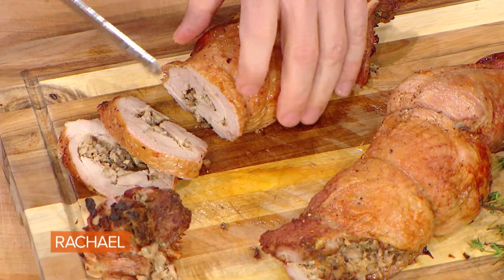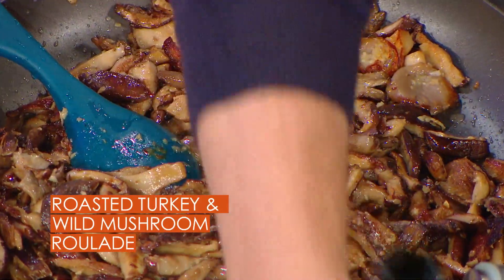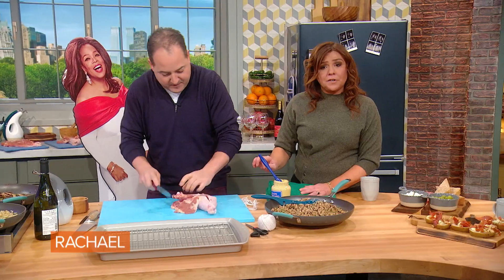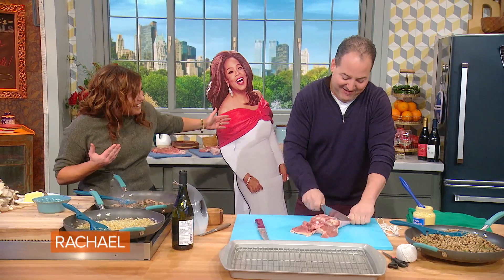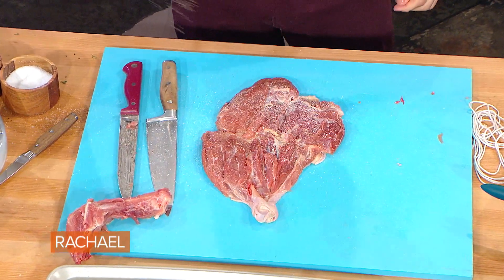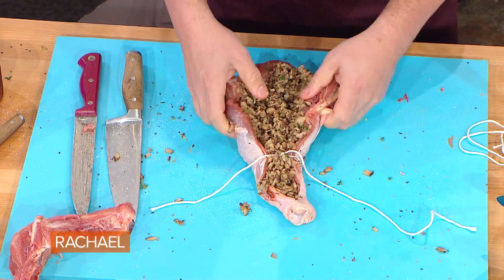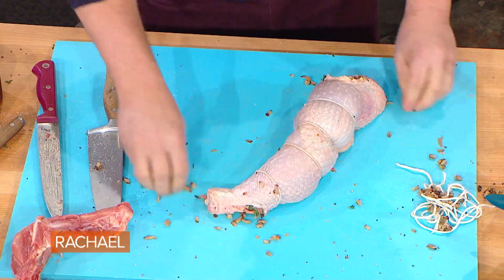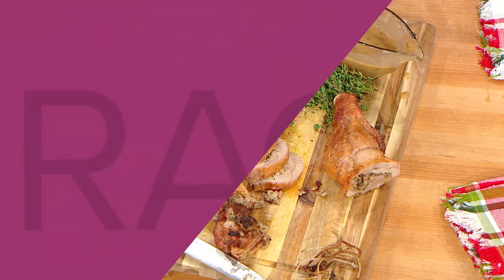How To Make Turkey Roulade By Chef Josh Capon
Turkey legs are stuffed with a thyme-infused wild mushroom filling before being rolled up and roasted in this holiday recipe from Chef Josh Capon.